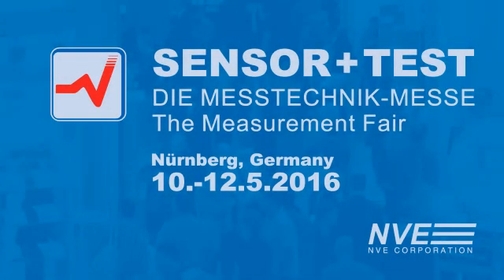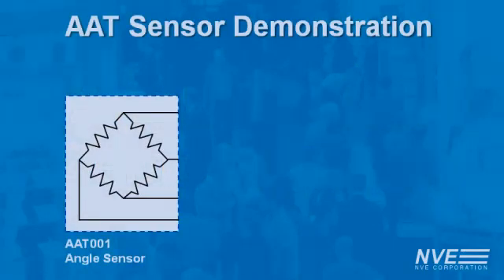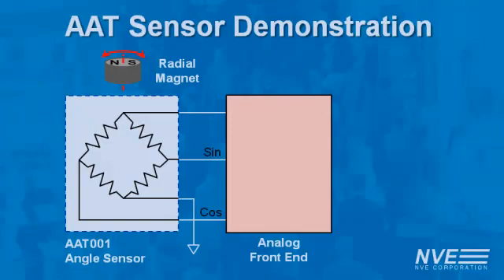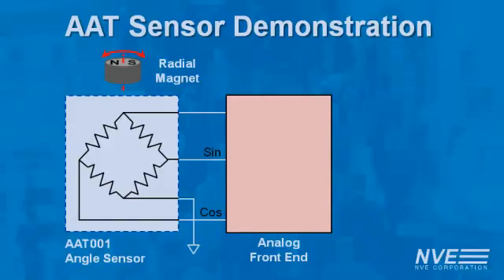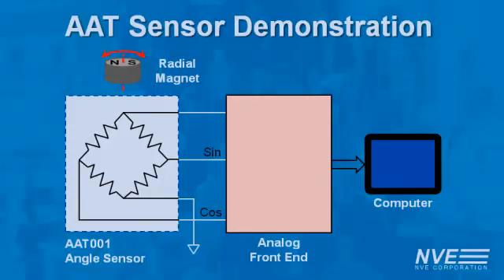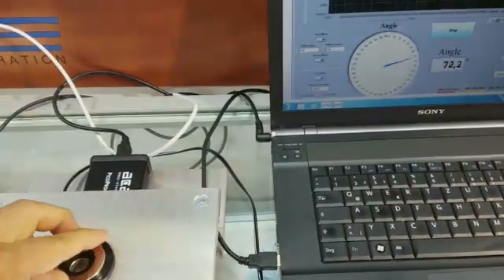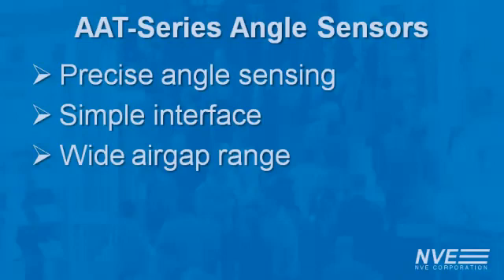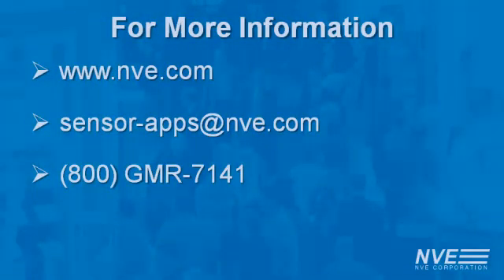Angle Sensor Demo at Sensor+Test 2016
We demonstrate an AAT001 noncontact angle sensor with an analog front end and a PC interface.